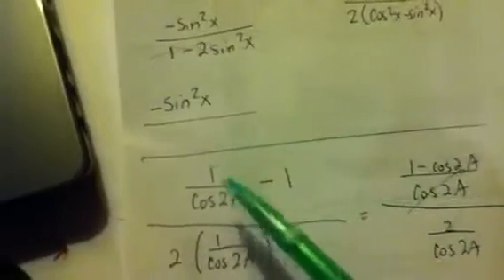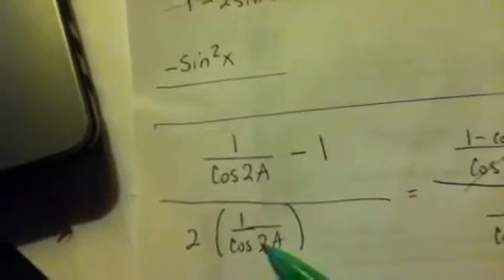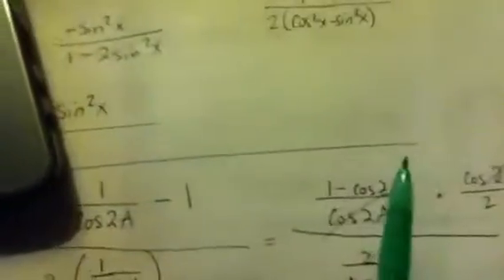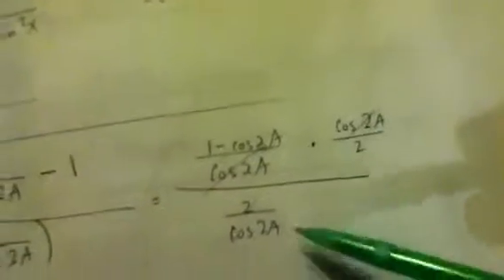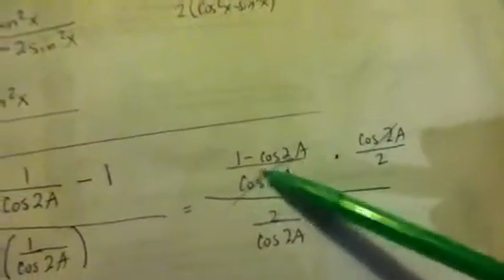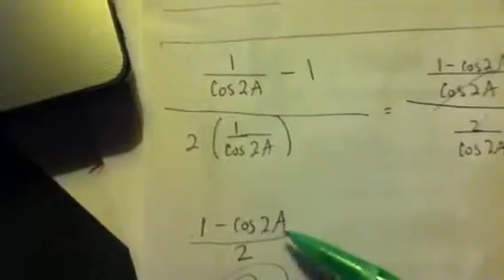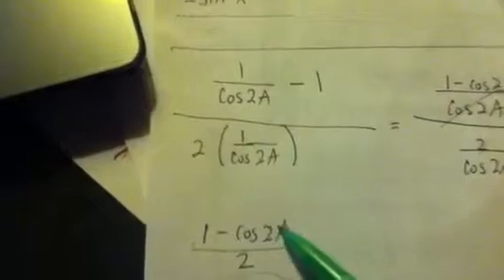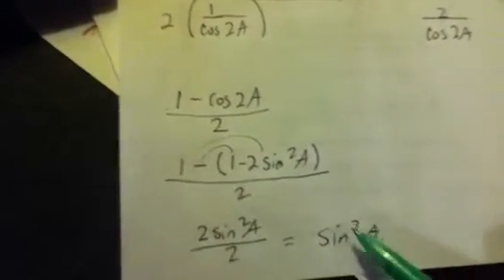Pre cal 101.18